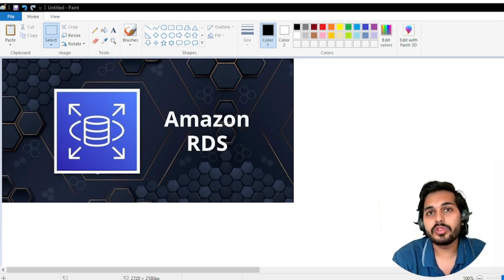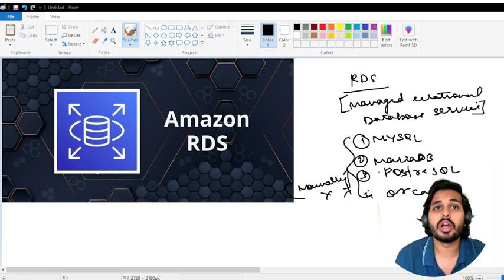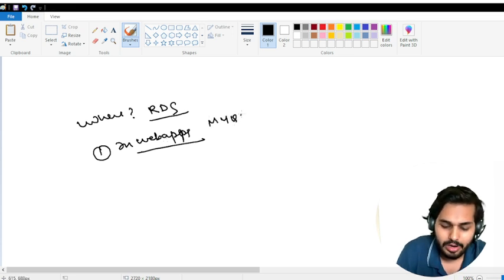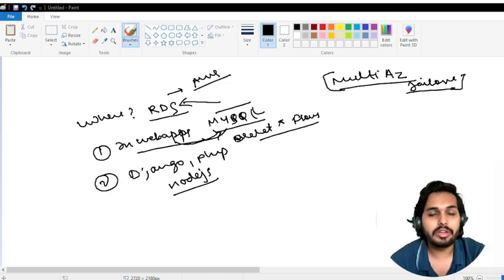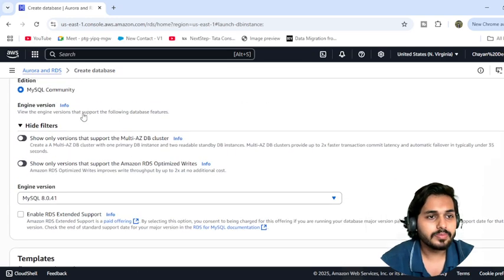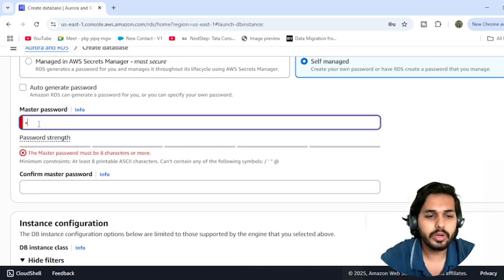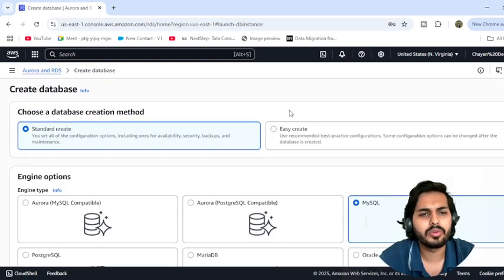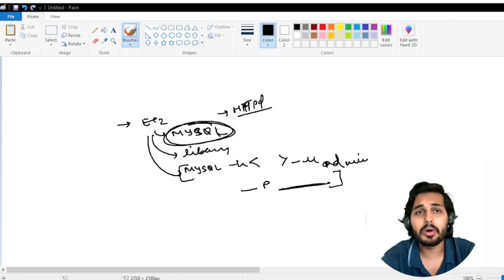Day 9 AWS RDS Tutorial | Launch Your First Cloud Database (MySQL)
Welcome to Day 9 of the 30 Days of AWS Cloud Challenge! 🎯
Today, we dive into one of the most widely used AWS services — Amazon RDS (Relational Database Service).

Whether you're a developer, backend engineer, or DevOps learner — understanding cloud-managed databases is a must!

✅ In this video, you’ll learn:

What is AWS RDS and how it works
RDS vs Self-managed databases (EC2 vs RDS
Suppoted engines (MySQL, PostgreSQL, MariaDB, Aurora, Oracle, SQL Server)
Key RDS features: backups, Multi-AZ, monitoring, encryption
How to launch your first RDS MySQL instance step-by-step
How to connect to RDS using EC2 or MySQL client

📦 RDS takes care of the infrastructure, patching, backups, and high availability — so you can focus on your application logic and data.

📽️ Previous Video (Day 8 – AWS Lambda): [Insert Link]